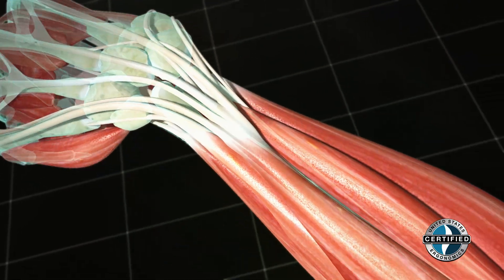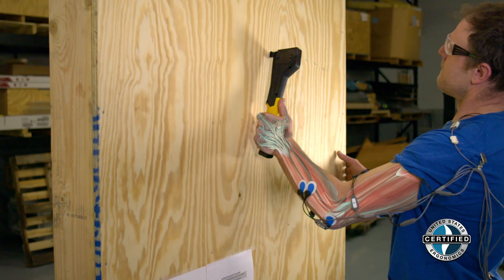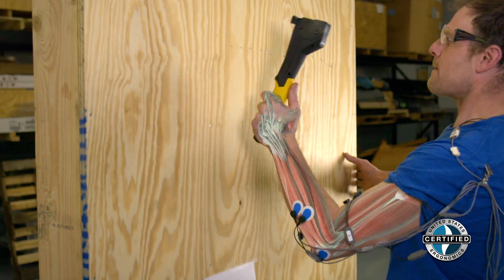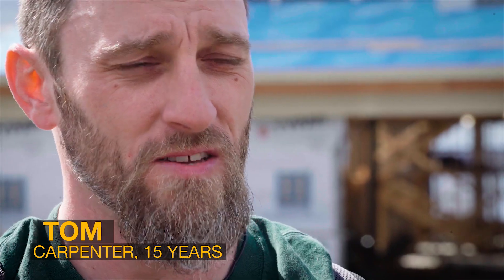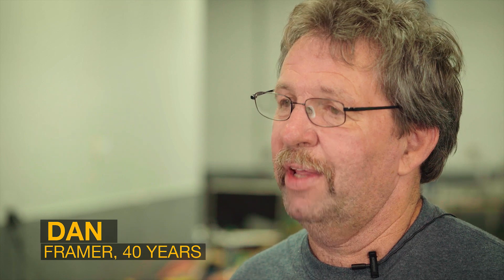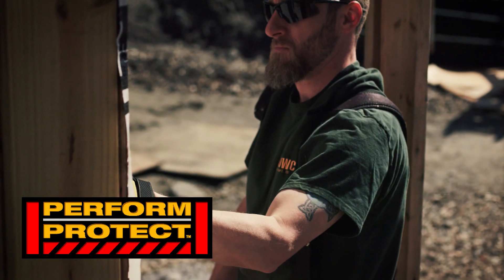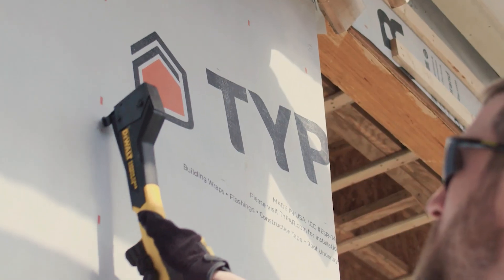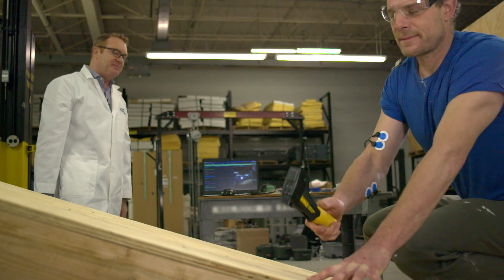DEWALT Carbon Fiber Composite Hammer Tacker Ergonomics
Learn about how the Carbon Fiber Composite Hammer Tacker is ergonomically designed utilizing a lightweight and durable carbon fiber composite handle structure. This reduction in overall weight and vibration allows for a longer duration of work with less muscle fatigue.